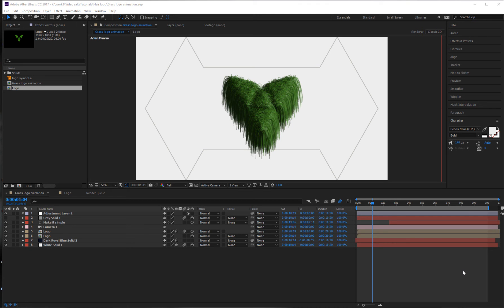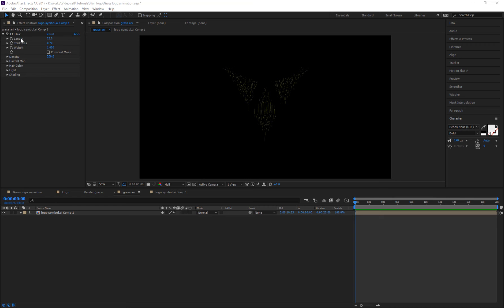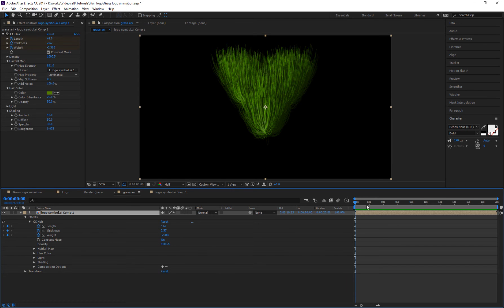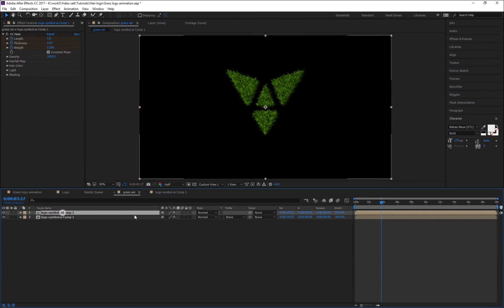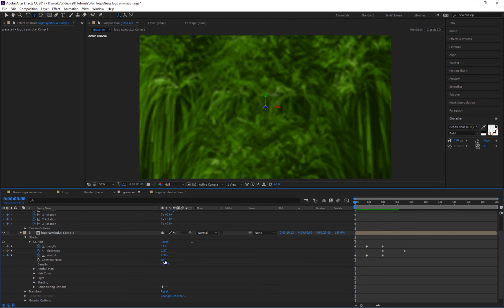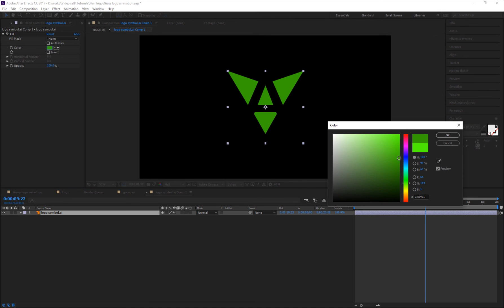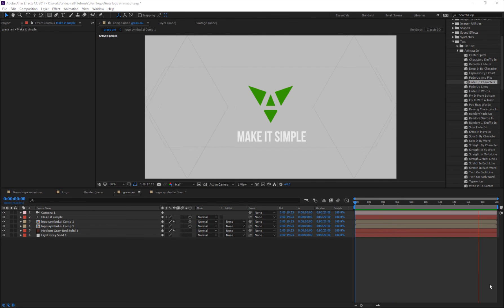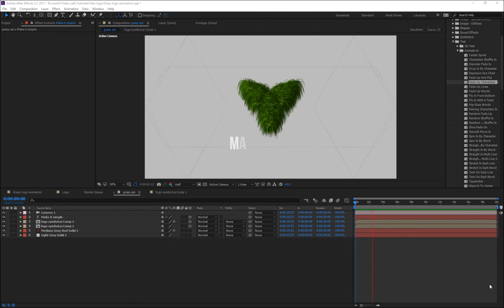After effects grass logo animation tutorial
In this tutorial i am going to show you how to add floating grass on you logo and animate the logo.

its really fun to make grass in after effects using CC HAIR.

Hope this video can help your learning process.